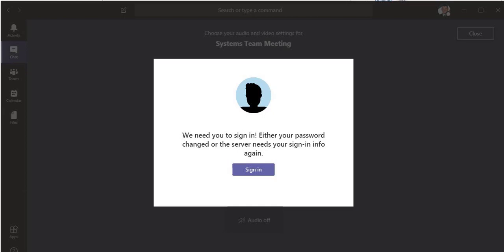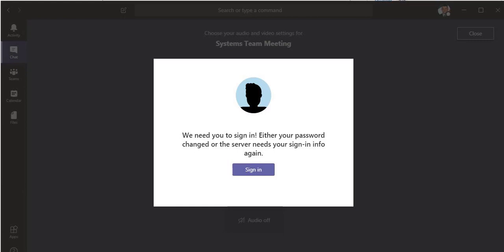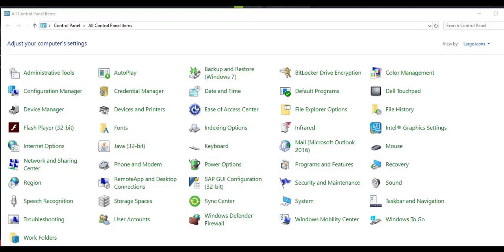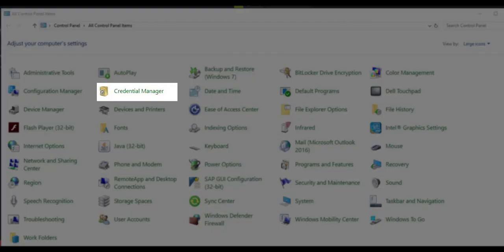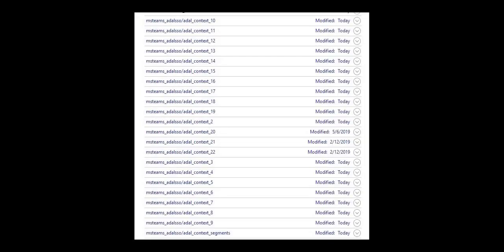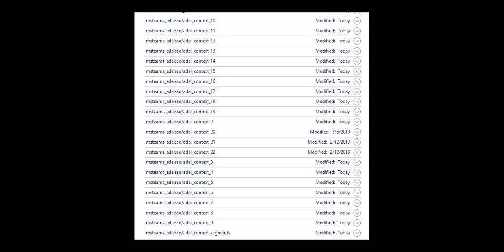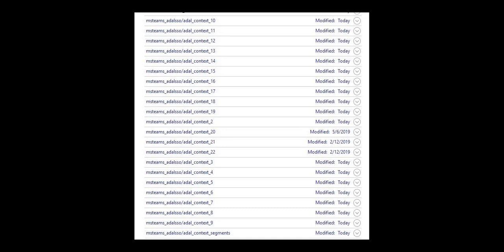Microsoft Teams Sign In Loop "We Need You To Sign In! Either Your Password Changed Or The Server"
Microsoft Teams Sign In Loop
"We Need You To Sign In! Either Your Password Changed Or The Server Needs Your Sign-In Info Again.
HOW TO RESOLVE - Remove all of your Teams credentials in Credential Manager.